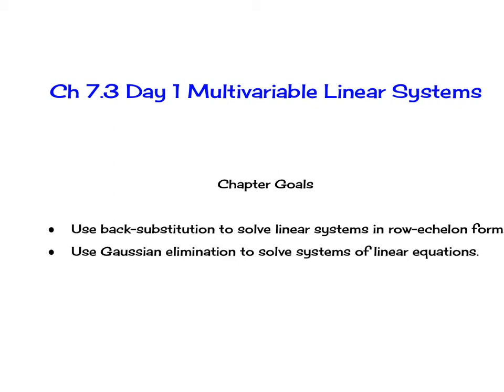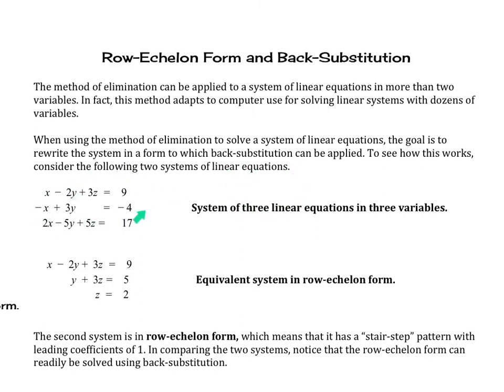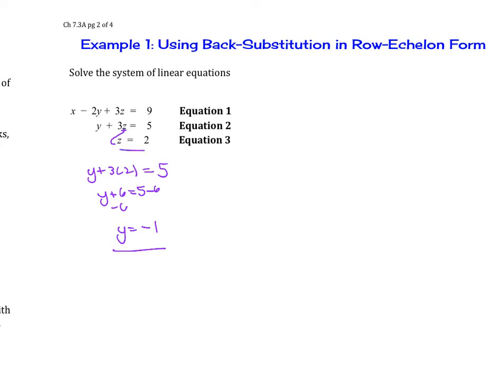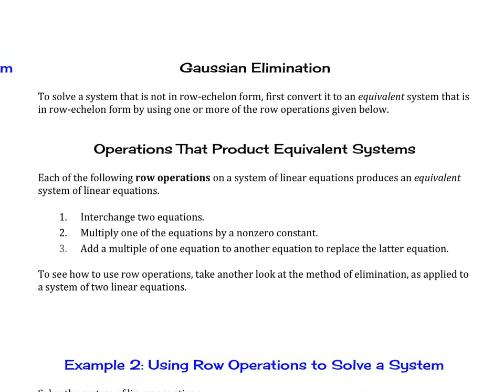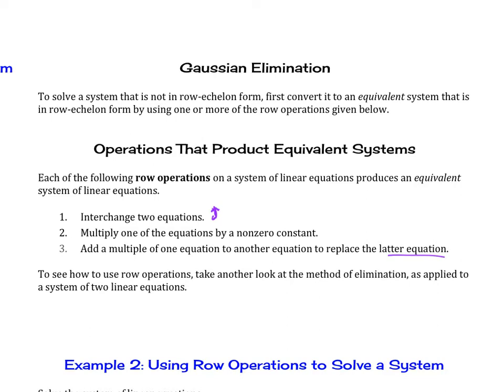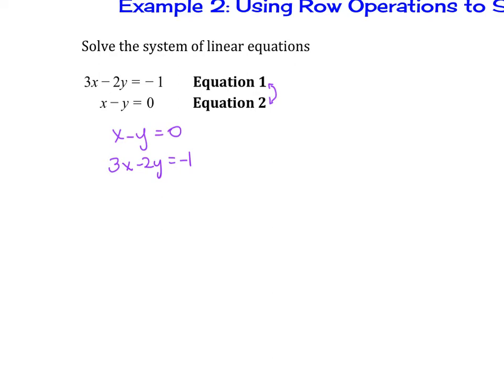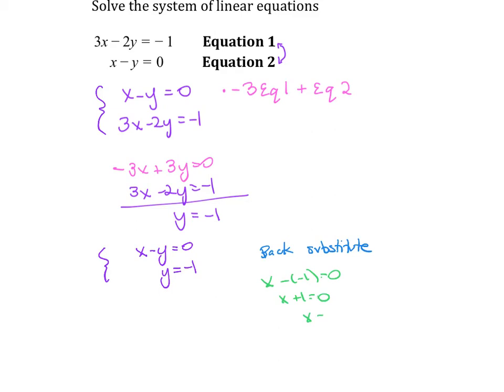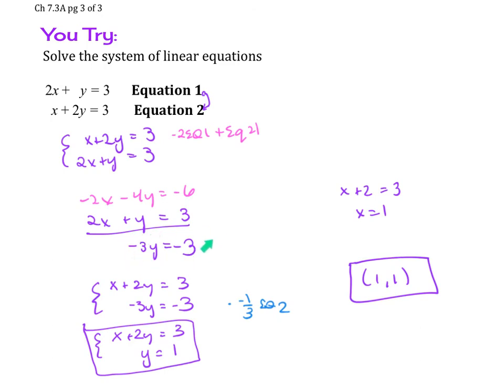7 3 Day 1 Multivariable Linear Systems Ex 1 2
Precalculus Multivariable Linear Systems